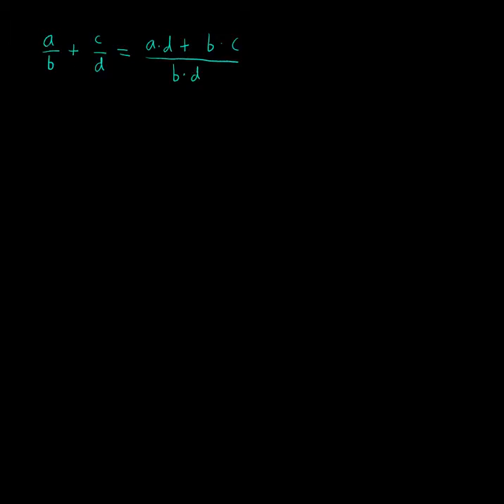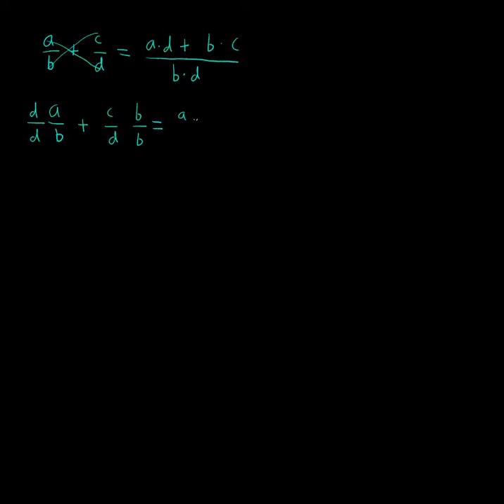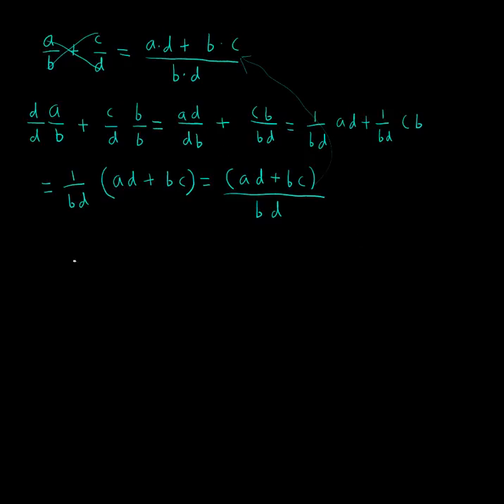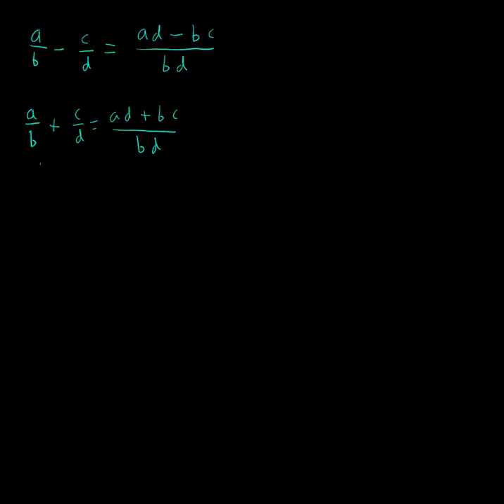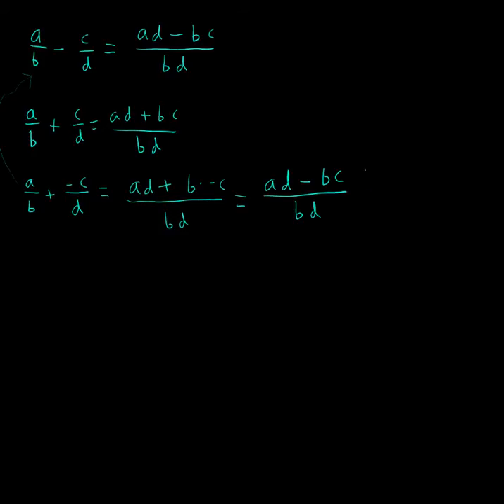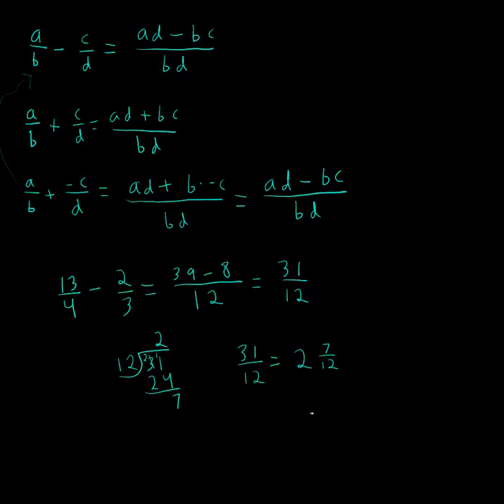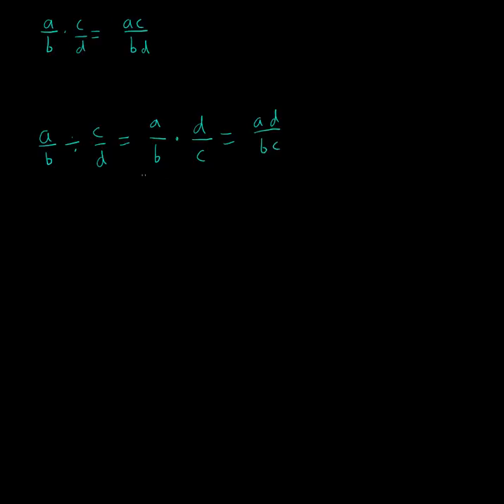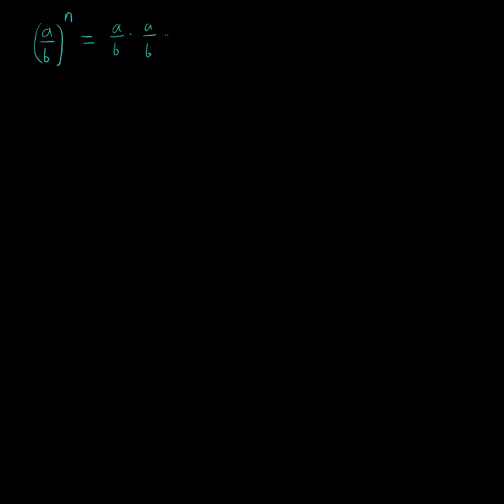Fractions Part 2: "Operations"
Here we discuss how to add, subtract, multiply, and divide fractions.
There is also a quick demonstration on how to raise fractions to a positive power.